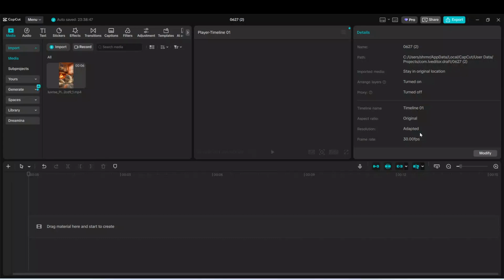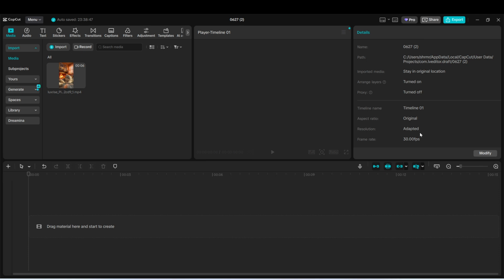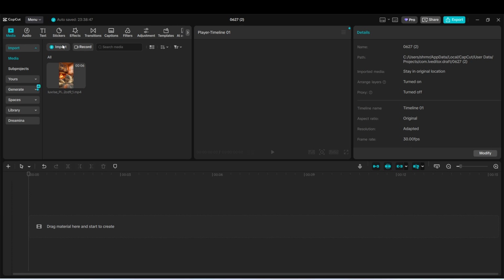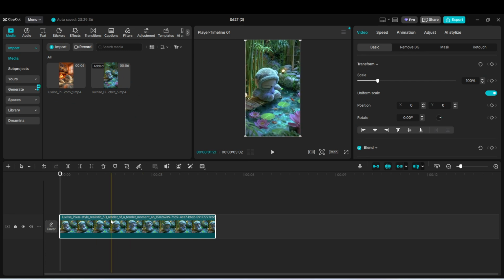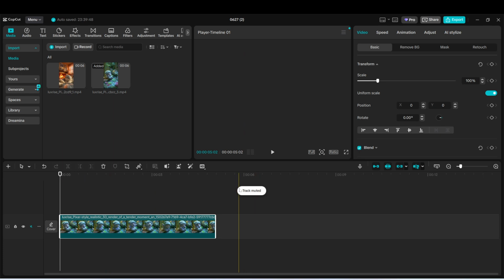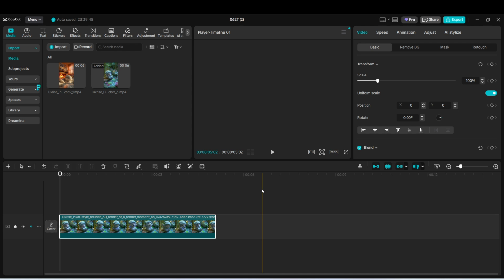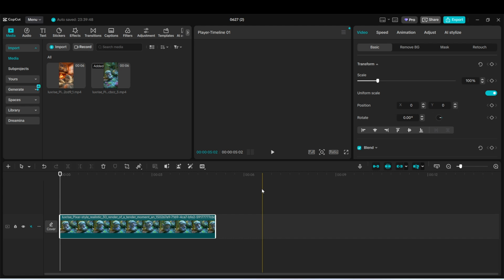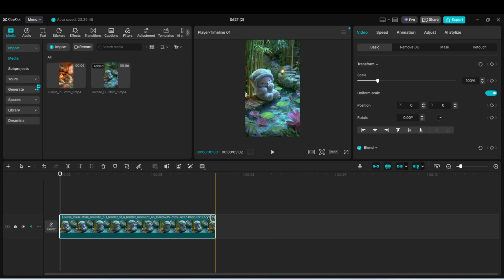How to Mute a Track in CapCut Desktop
In this video We will show you How to Mute a Track in CapCut Desktop

mute a track in capcut desktop, capcut desktop mute track tutorial, turn off audio track in capcut pc, mute video or audio track capcut step by step, capcut desktop audio editing guide, silence a track in capcut timeline, disable track sound in capcut desktop, capcut mute button tutorial, mute background music in capcut pc, capcut desktop timeline audio controls, clipping, clippers tips and tricks, clipping for beginnners